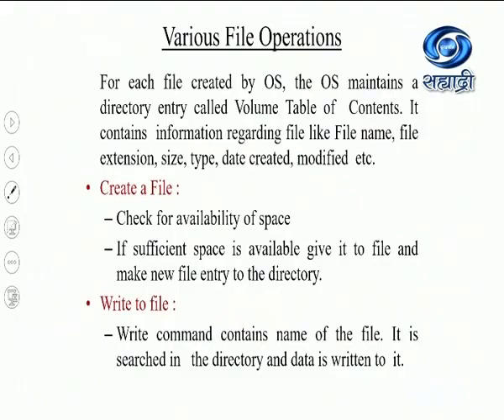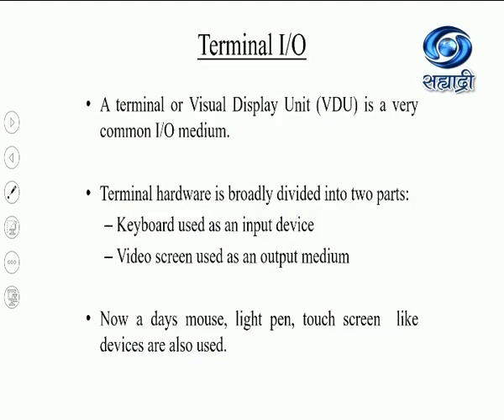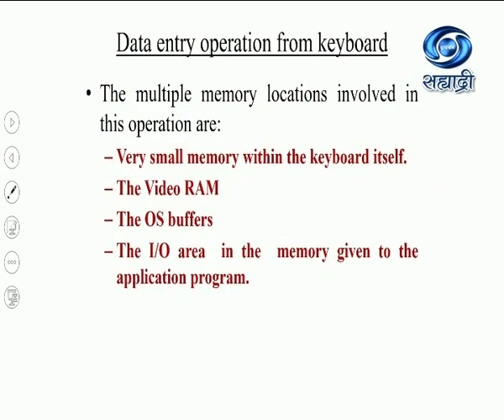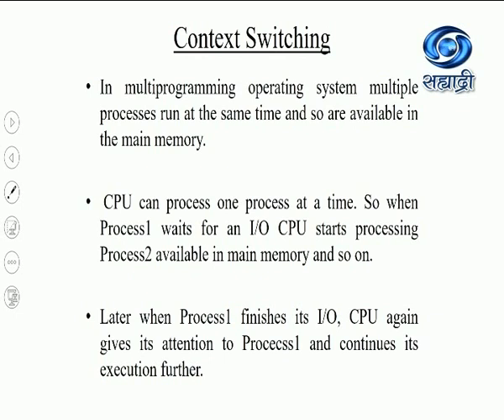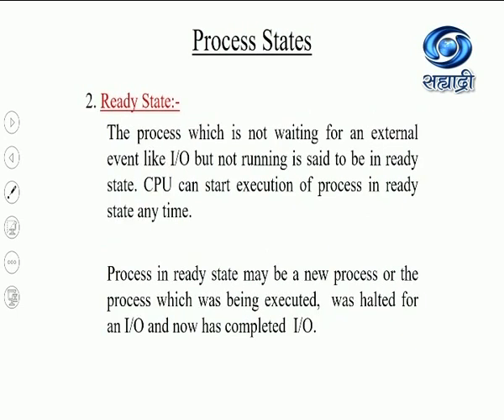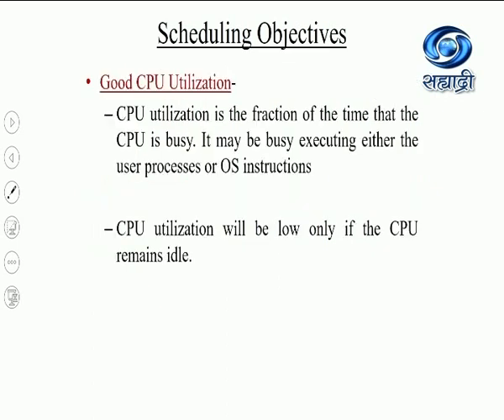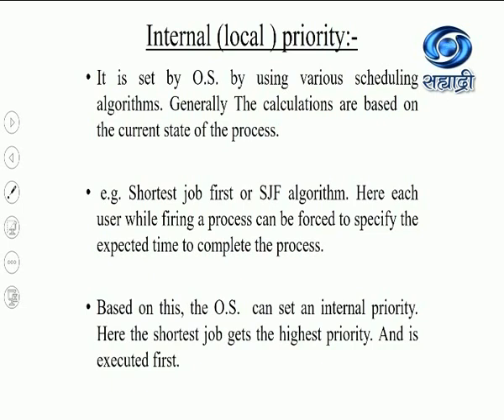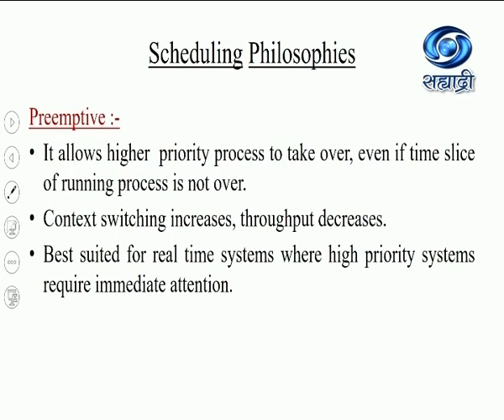Educational Programme | Class XII : Sci | Sub - Vocational Com Sci Paper I | Operating | 28.12.20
Class XII : Science
Medium : English
Subject : Vocational Computer Science Paper I
Topic : Operating System
Presenter : Mrs. Minakshi Godbole, Asst. Teacher, Fergusson College.